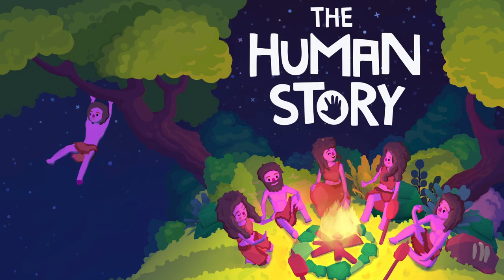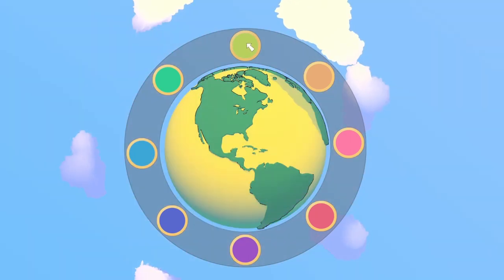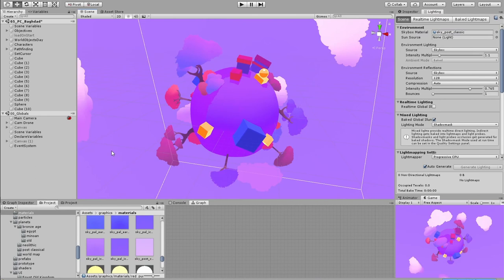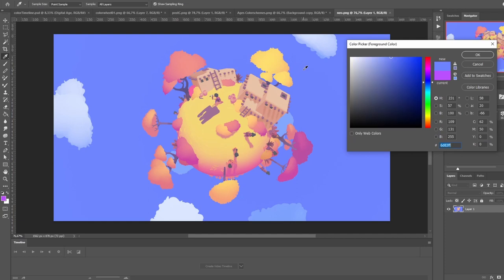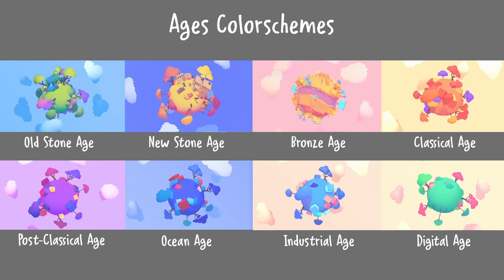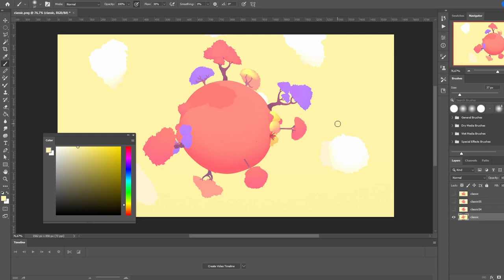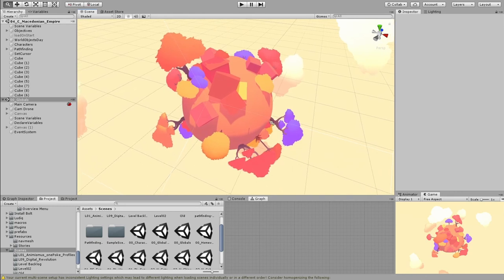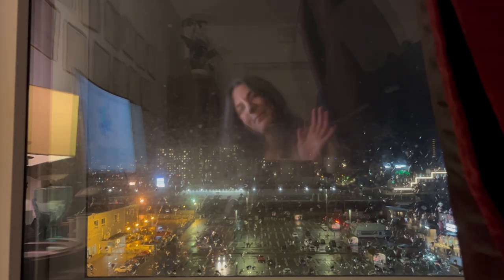Creating Colorful Worlds - How I Apply Color to My Levels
Color is fun! But also difficult. Here is my workflow applying color to my game worlds. Hope it helps in some way!